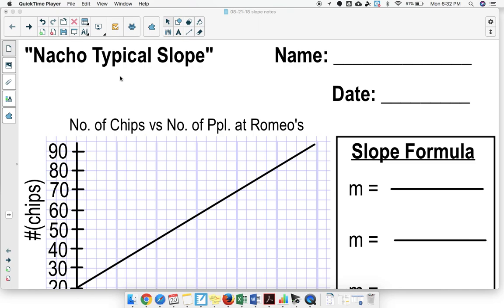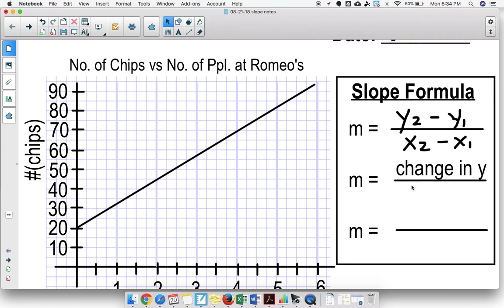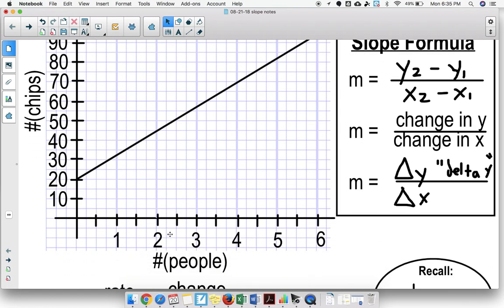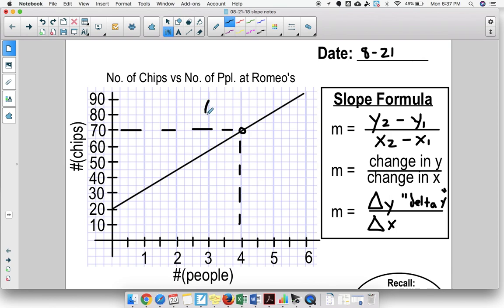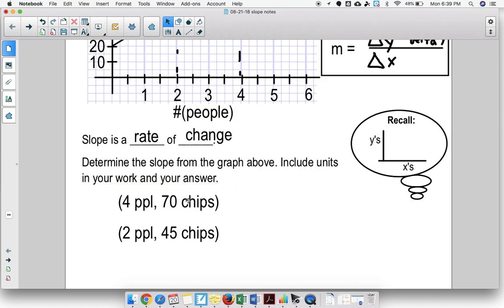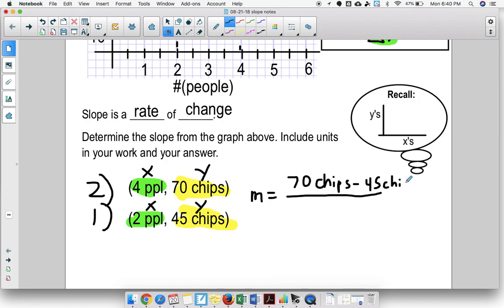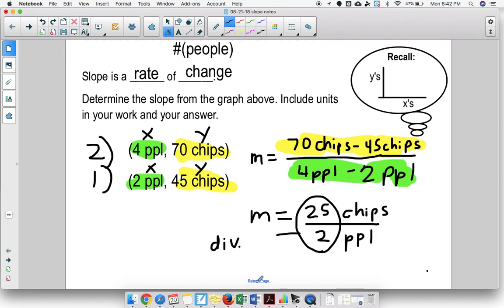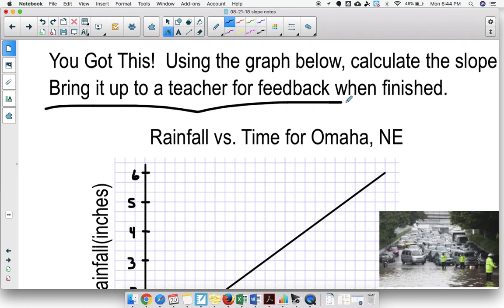08 21 18 slope intro nacho typical slope video